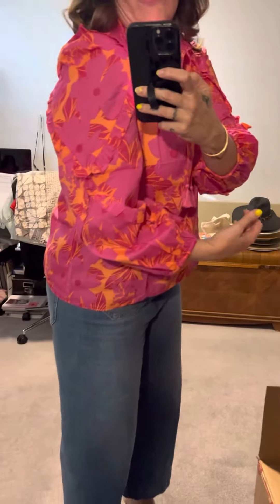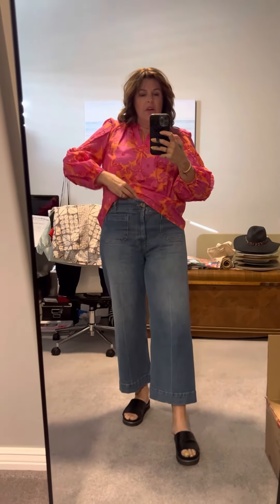Tropical Bold Orange And Pink Ruffled Peasant Top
Gorgeous bright tropical top will have you getting compliments and feeling confident.  We love tops like this that elevate your style.  Dress to impress in this top for date night, girls night out or traveling somewhere incredible.